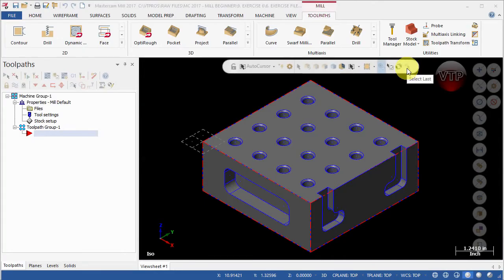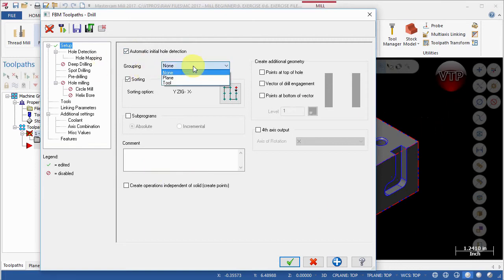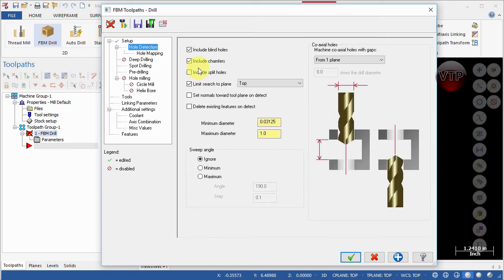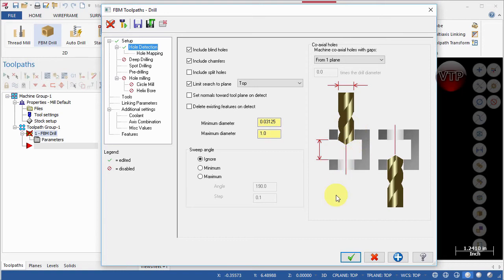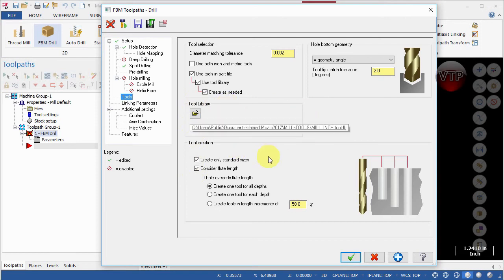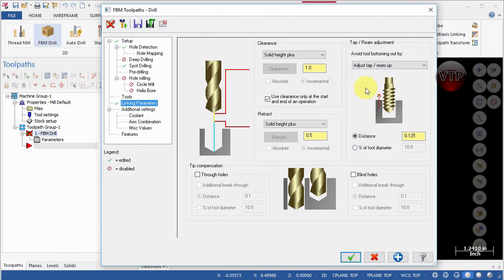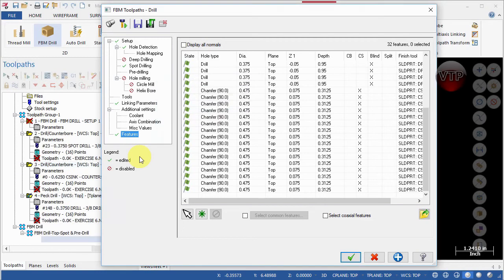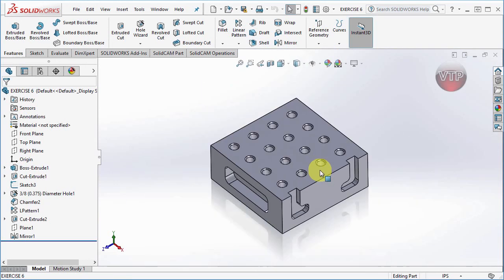MASTERCAM 2017-2020 - 2D MILL - FBM Drill 1st Setup - vtpros.net (2019-2020)